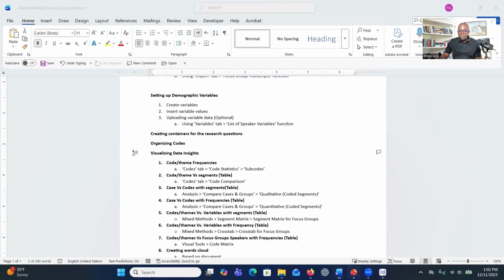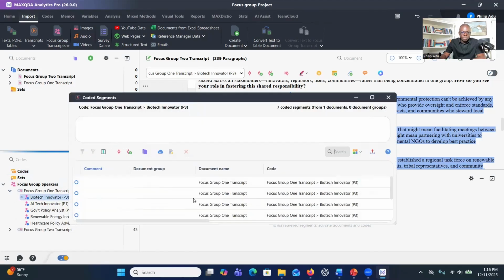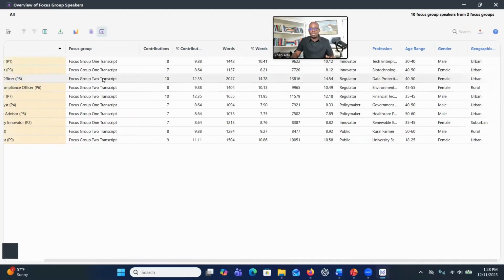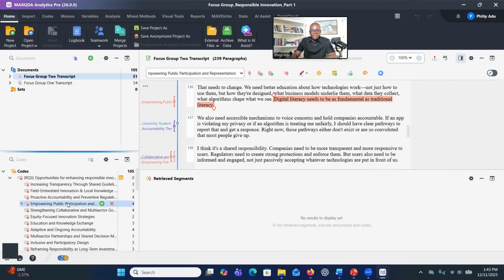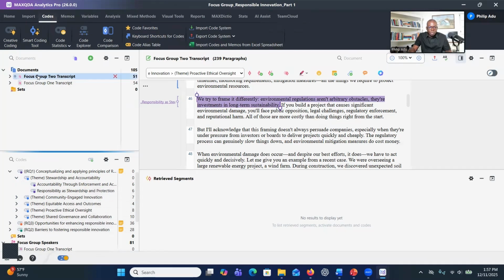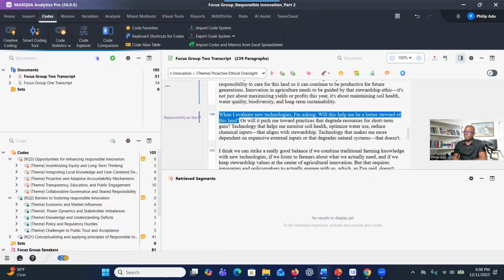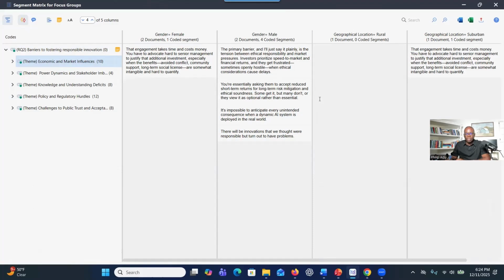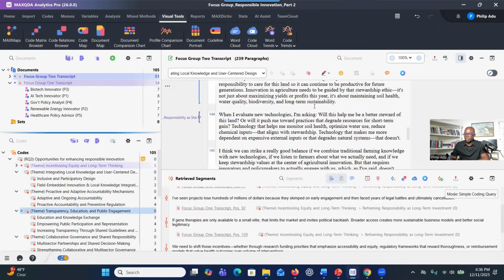MAXQDA Focus Group Analysis: Complete Beginner Tutorial (Code to Visuals)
Learn how to analyze focus group data using MAXQDA like a pro! In this comprehensive tutorial, Dr. Philip Adu walks you through the entire process—from transcript preparation to importing data, coding, setting up demographic variables, creating themes, and generating stunning visualizations. Whether you're new to qualitative research or need advanced MAXQDA tips, this walkthrough gives you everything you need to enhance your qualitative data analysis workflow.

📌 What You'll Learn:

How to structure focus group transcripts for MAXQDA

Setting up demographic variables manually or via Excel

Creating code systems based on research questions

Advanced coding techniques

Using creative coding to develop themes

Visualizing data with 8+ visualization methods

🔗 BONUS: Learn about the upcoming seminar on ethically integrating AI into your qualitative research. Details inside!

00:00 - Introduction to Focus Group Analysis in MAXQDA
00:48 - Preparing Your Focus Group Transcripts
02:25 - Formatting Transcripts for Speaker Recognition
04:35 - Uploading Focus Group Transcripts to MAXQDA
07:15 - Reviewing and Cleaning Speaker List
09:50 - Navigating the Transcripts in MAXQDA
10:40 - Manual Setup of Demographic Variables
12:50 - Uploading Demographic Data via Excel
17:45 - Creating Code Containers for Research Questions
20:15 - Start Coding Focus Group Transcripts
24:00 - Developing Codes and Organizing by Themes
28:45 - Using Creative Coding to Group Codes into Themes
35:45 - Finalizing and Visualizing Themes
38:00 - Ethical Use of AI in Qualitative Research (Seminar Info)
39:30 - 8 Ways to Visualize Your MAXQDA Data
41:00 - Subcode Statistics Table
43:00 - Code Comparison with Quotations
46:10 - Case vs. Code Segment Comparisons
51:10 - Comparing Themes with Demographic Variables
55:00 - Code Frequencies by Speakers
58:00 - Word Cloud & Code Cloud Visualizations
1:02:45 - Final Thoughts & Questions